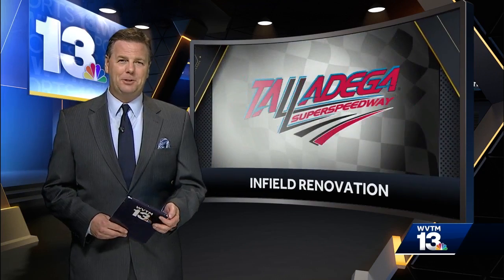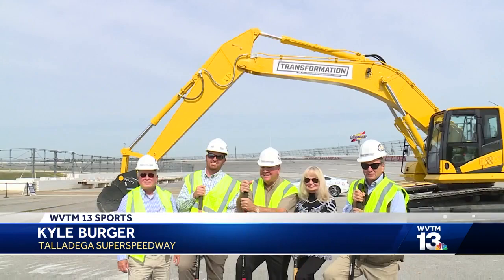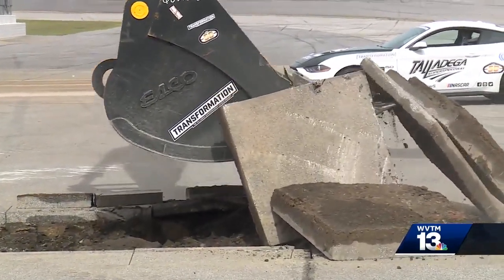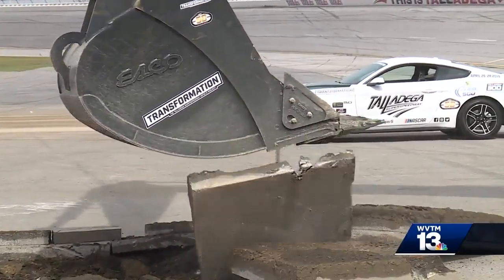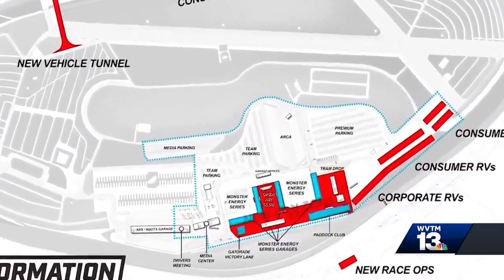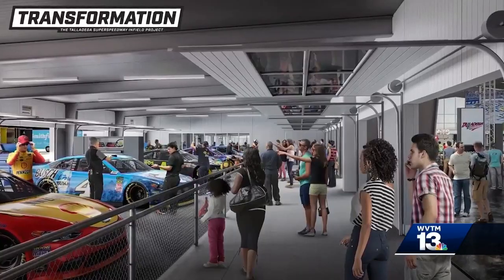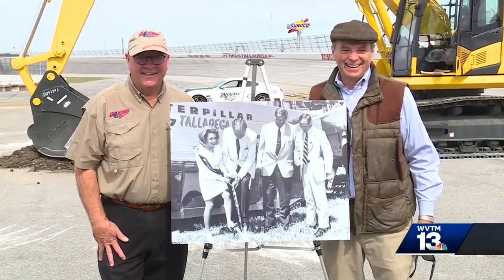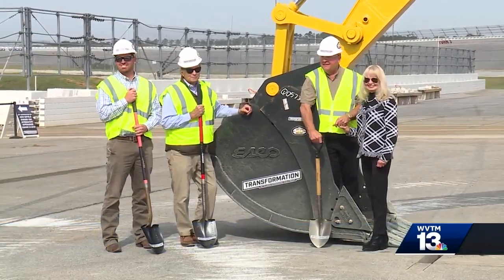Talladega infield renovation project underway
Completion set for Fall 2019